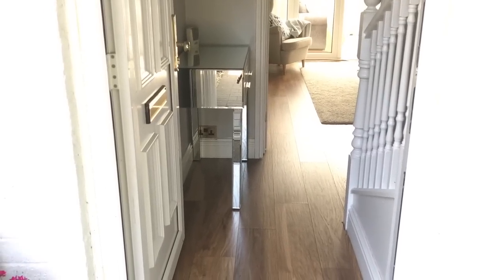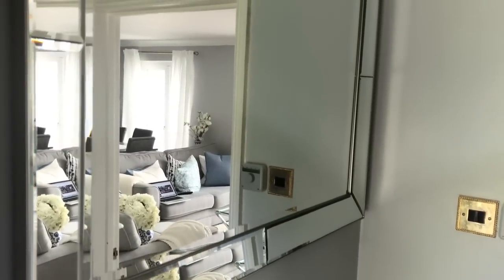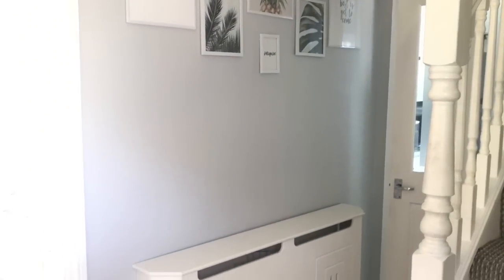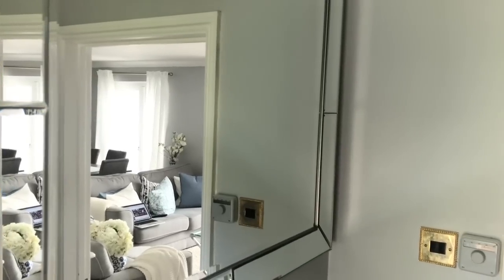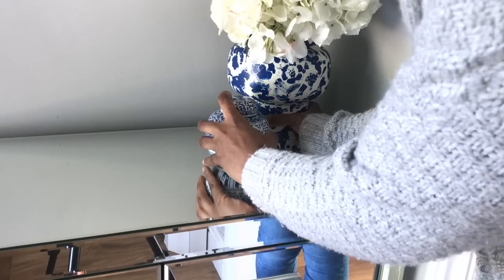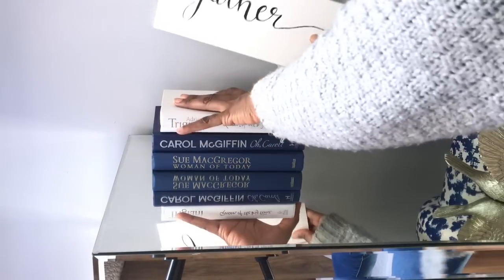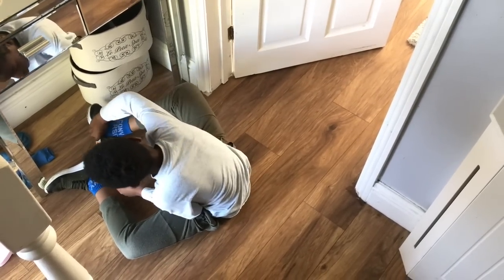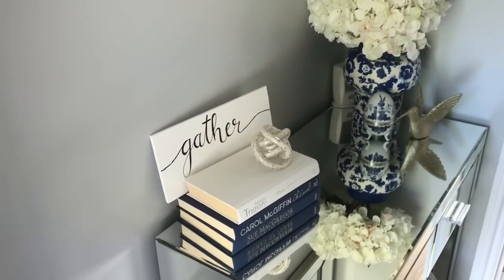Home Decor 2019| Simple Inexpensive Summer Hallway Decor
My hallway was the last area in my living space that I wanted to refresh for summer. I wanted to create simple, functional and cohesive look that complement our living room. I love simplicity of it. Xxx

Stair Basket

Mirror Console